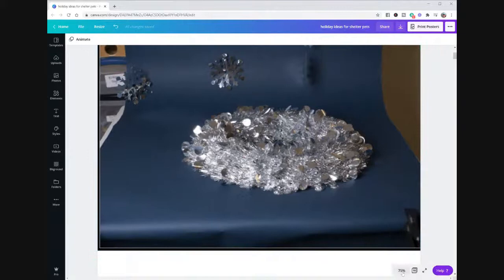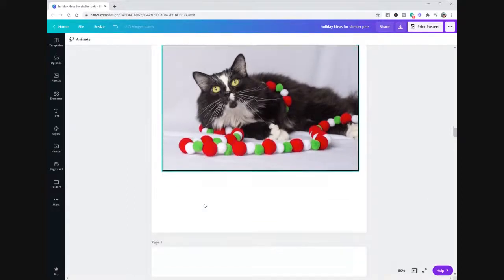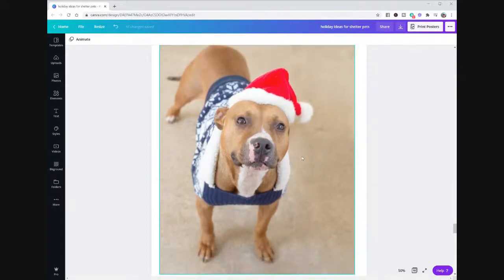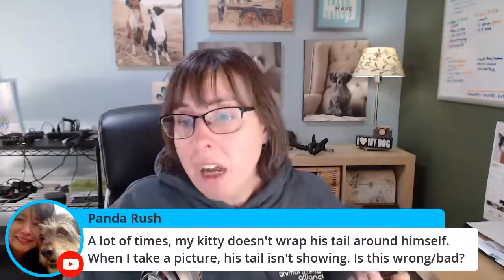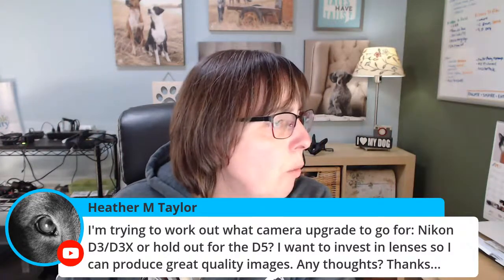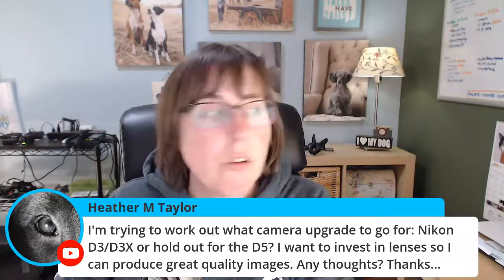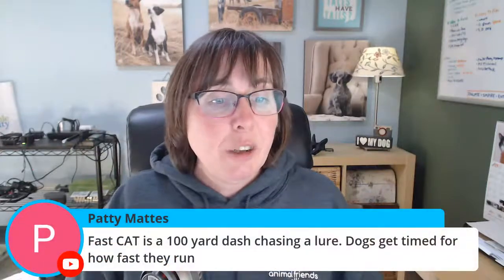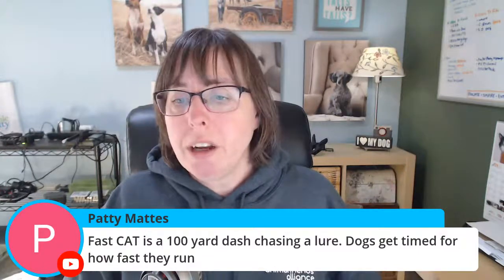Holiday Set Ideas, Mini Session Pricing, Gear Advice & Q&A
December is tomorrow! What last minute holiday sets are you doing for clients, shelters or your own pets and family?